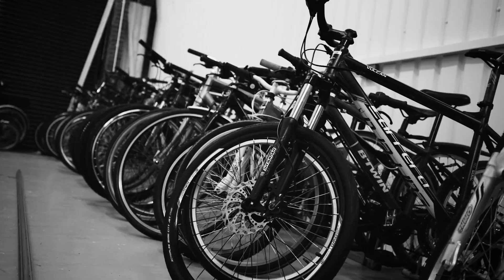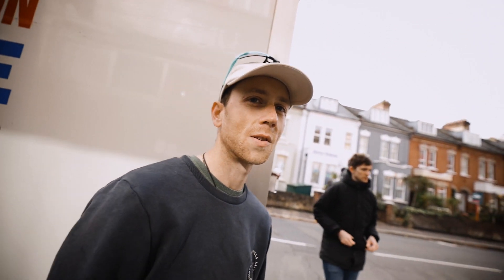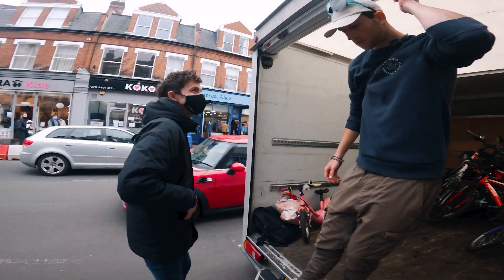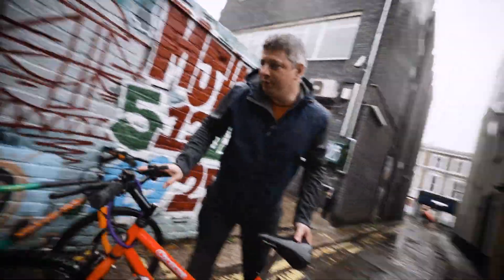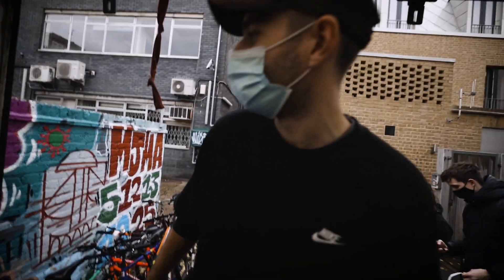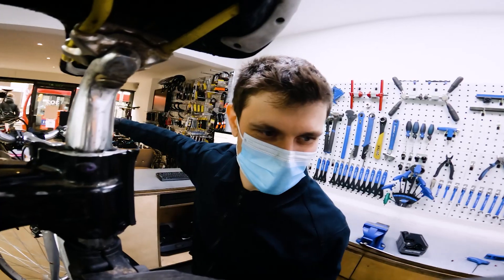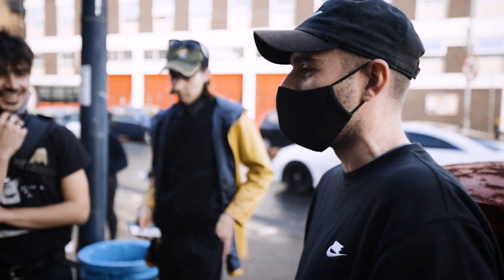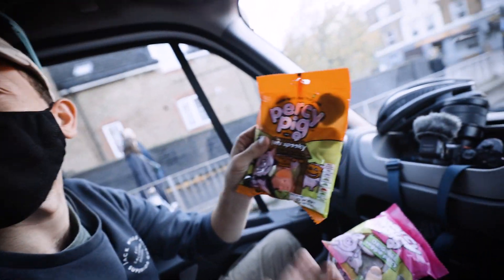You Gave Us Your Bikes.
for the work they do.

and everyone who came and brought us bikes and sweets.

Attacus Cycling,
Wilier Triestina,
MET Helmets,
Shimano,
SkinGrowsBack,
Hutchinson Tyres
Pedalsure